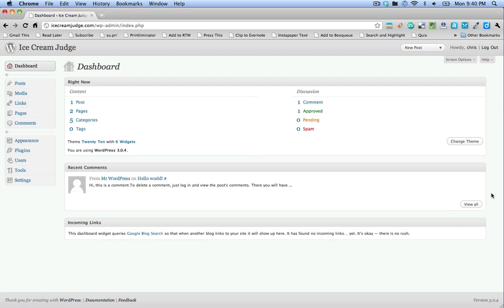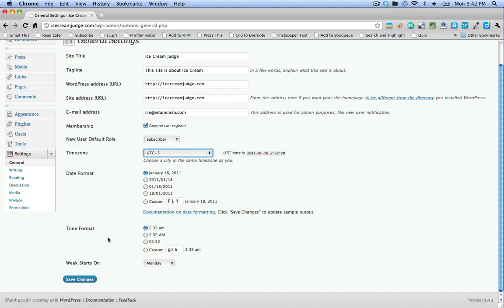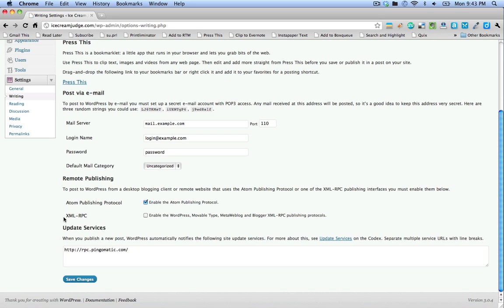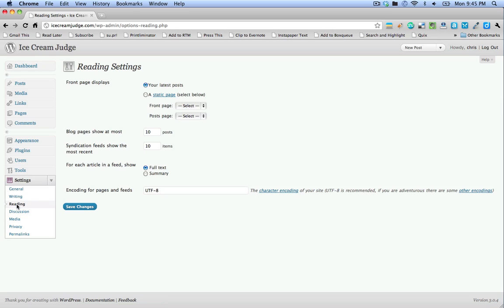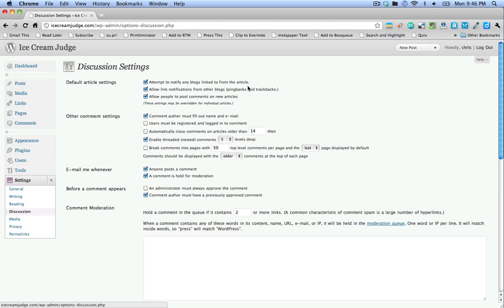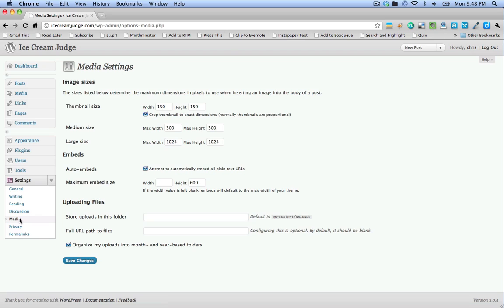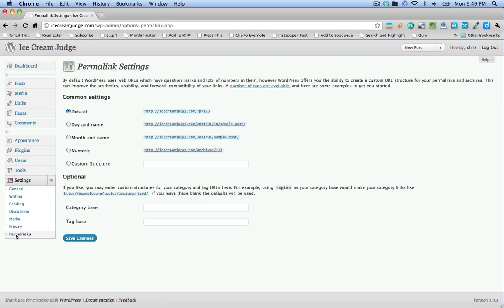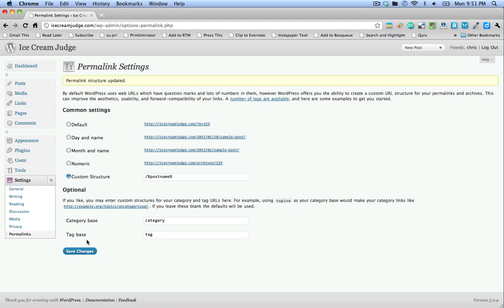Configuring your Blog's Settings from the WordPress Dashboar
This video shows all of the steps in the process of Configuring your Blog's Settings. This video accompanies the step-by-step Ebook; WordPress: From Beginner to Expert.